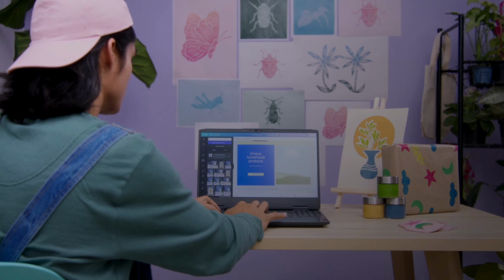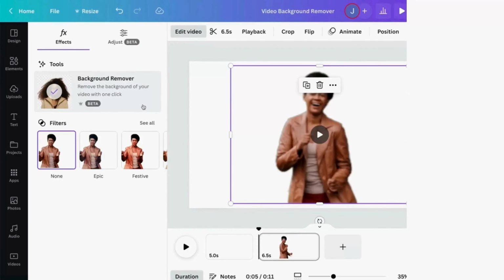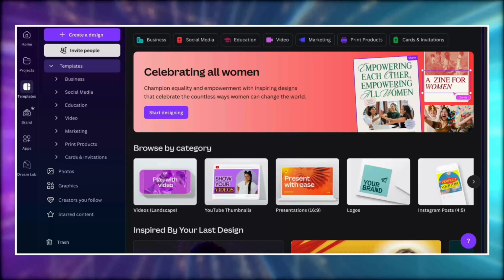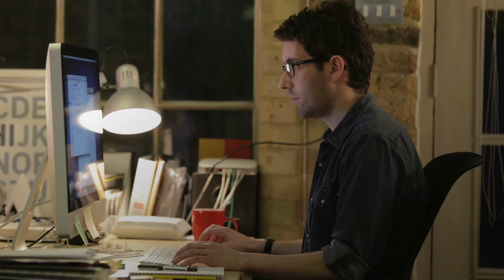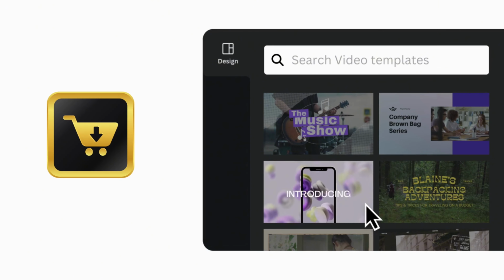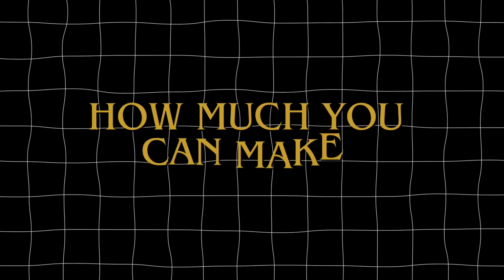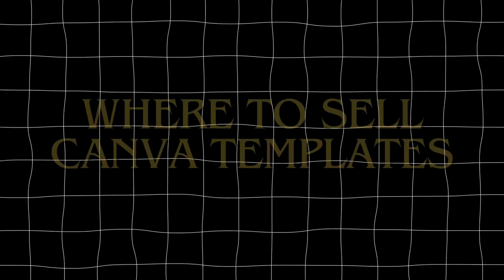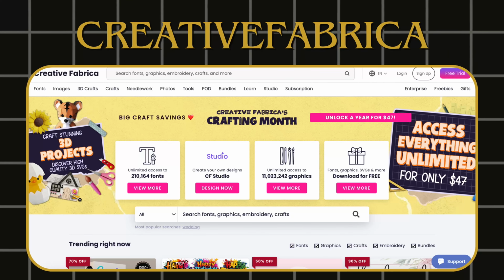How To Sell Canva Templates (STEP-BY-STEP Tutorial For Beginners)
Learn how to start a Canva template business and make passive income online on autopilot! This video will show you how to create and sell digital products for a profitable online business.

🎯 The fastest way to start selling Canva templates | Get instant access to Canvagator’s Mega PLR Bundle!

If you’ve ever dreamed of escaping the daily grind, this video is for you. I’ll show you exactly how to build a profitable online business selling Canva templates—no graphic design experience needed!

Whether you're a complete beginner or a side hustle veteran, I break down the steps I used to make consistent passive income, replace my salary, and finally walk away from my 9-5 job. You’ll learn how to create templates, where to list them, and how to get your first sales. Plus, I’ll share insider tips on maximizing profits and scaling your Canva template business.

Ready to create freedom and earn money on your terms? Watch till the end for my secret resource that jump-started my success!

✅ Get instant access to Canvagator’s Mega PLR Bundle!

Timestamps:
0:00 Intro
0:37 What is Canva?
1:22 Canva Templates You Can Make and Sell
1:48 What’s the Cost to Start a Canva Template Business?
2:25 How to Resell Canva Templates?
3:03 Who Buys Canva Templates?
3:22 Who Should Sell Canva Templates?
3:40 How Much Money Can You Make Selling Canva Templates?
4:04 Where to Sell Canva Templates?
4:58 How to Sell Canva Templates?